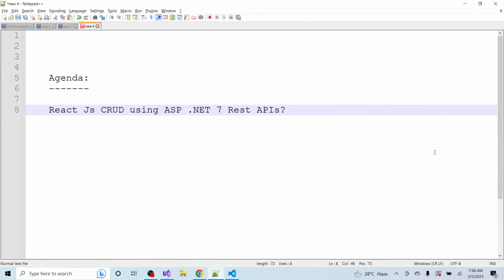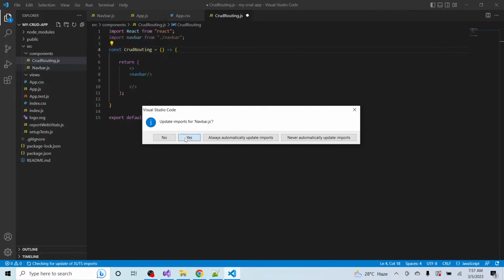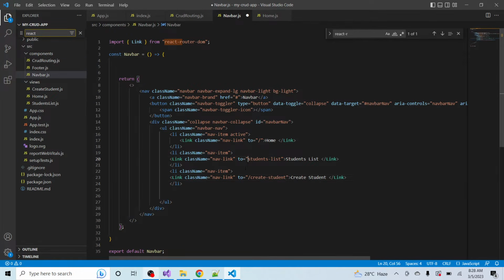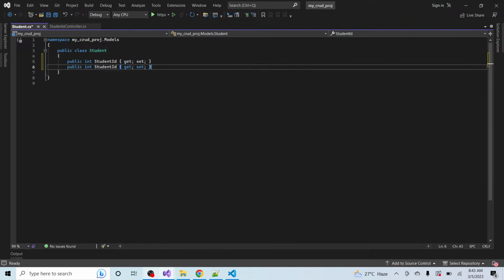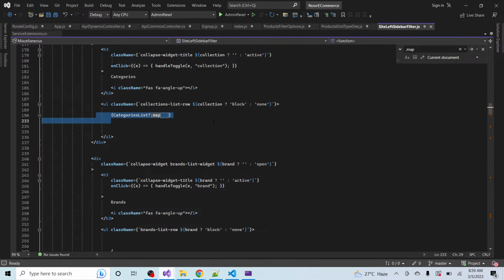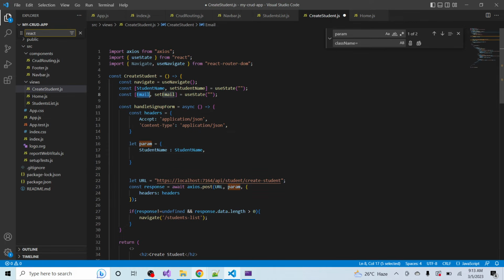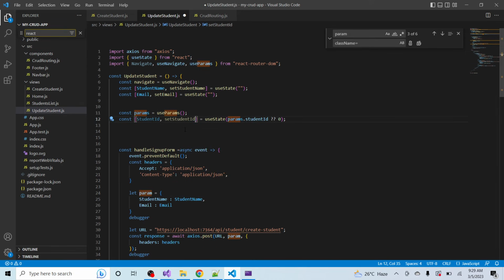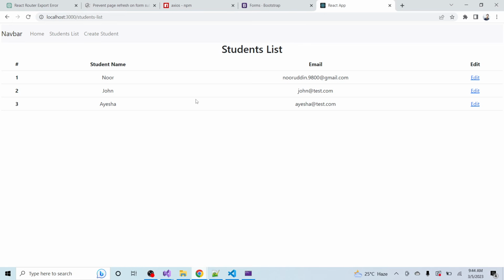Build a React CRUD App with ASP.NET 7 APIs in Under 60 Minutes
Learn how to build a React CRUD app with ASP.NET 7 APIs from scratch in under 60 minutes. In this tutorial, we'll cover the basics of CRUD operations in React JS, including how to perform create, read, update, and delete operations using Axios. We'll also explore how to integrate React with ASP.NET Core 7 to create a full-stack CRUD application. By the end of this video, you'll have a solid understanding of how to use React with .NET 7 API to build fast and scalable CRUD apps. Whether you're a beginner or an experienced developer, this video is perfect for anyone looking to learn React CRUD with ASP.NET Core API. So, let's get started and build a React CRUD app with ASP.NET 7 APIs in no time!